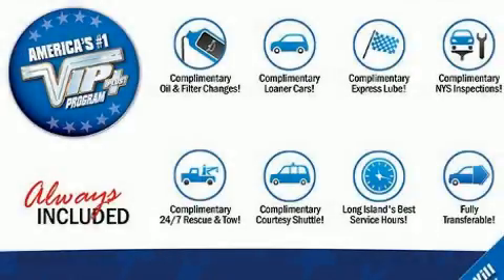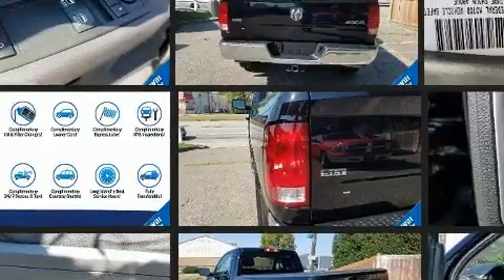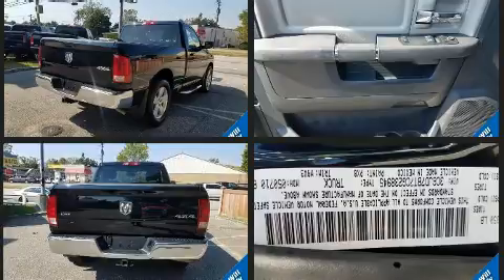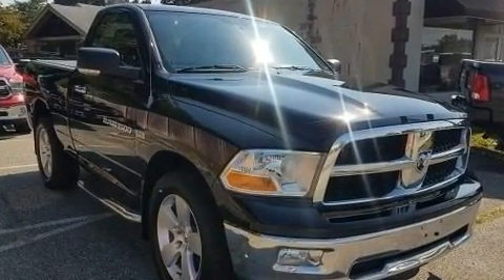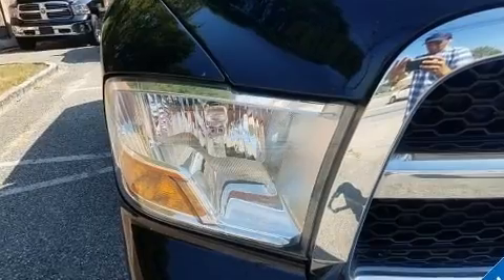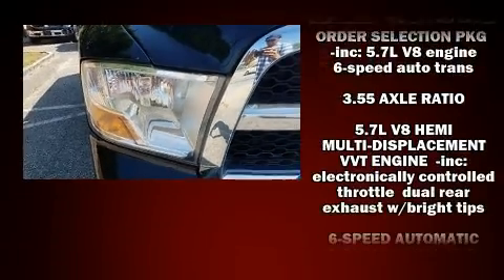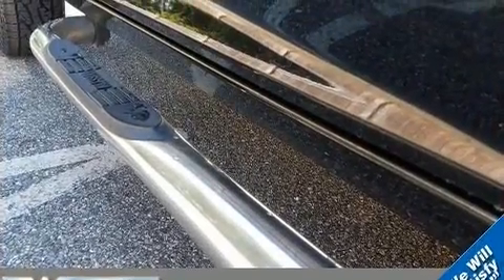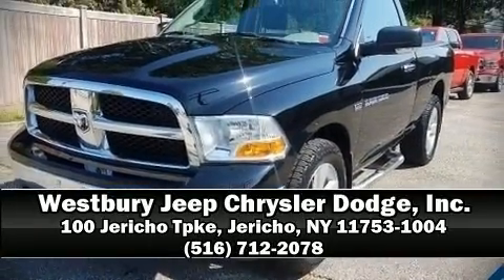2012 Ram 1500 SLT in Jericho, NY 11753-1004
You can expect a lot from the 2012 Ram 1500 Smooth gearshifts are achieved thanks to the powerful 8 cylinder engine, and for added security, dynamic Stability Control supplements the drivetrain. Four wheel drive allows you to go places you've only imagined. Top features include power windows, a tachometer, variably intermittent wipers, a leather steering wheel, air conditioning, fully automatic headlights, a bedliner, and remote keyless entry. Passenger security is always assured thanks to various safety features, such as: dual front impact airbags, head curtain airbags, traction control, brake assist, a security system, and 4 wheel disc brakes with ABS. We have a skilled and knowledgeable sales staff with many years of experience satisfying our customers needs. They'll work with you to find the right vehicle at a price you can afford. We are here to help you.